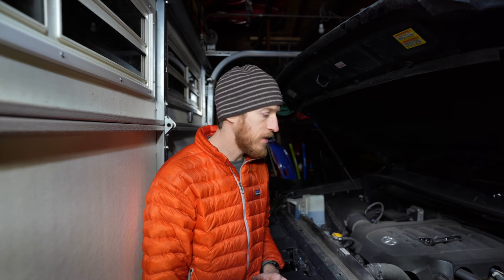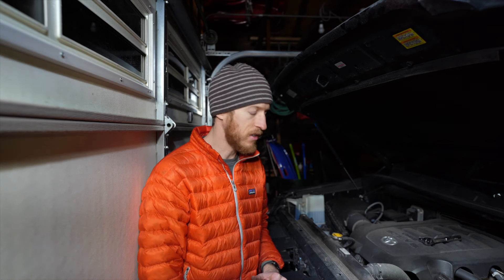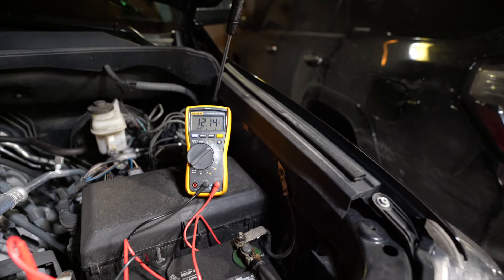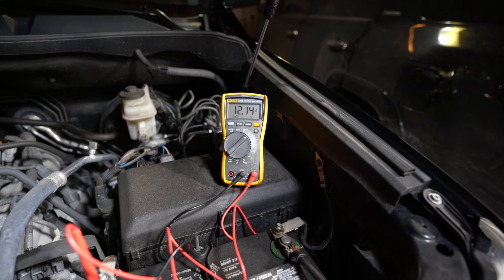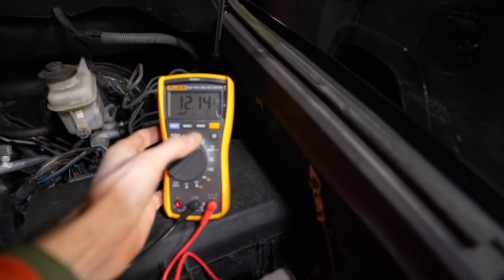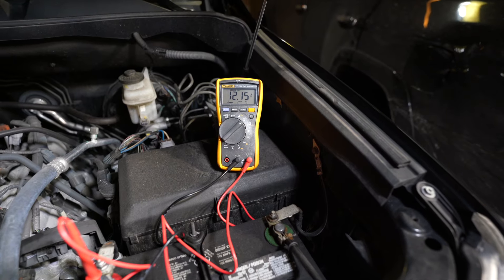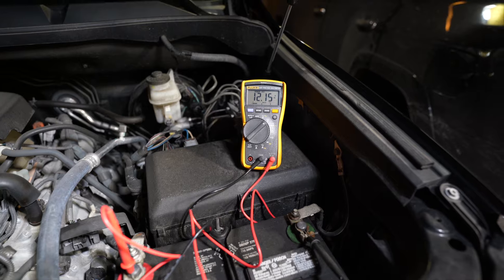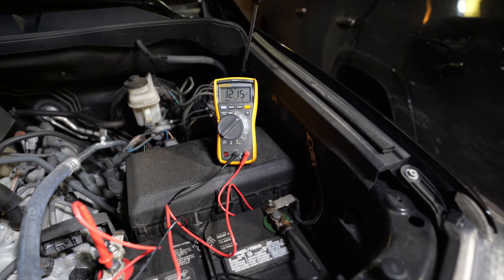How to test a car battery with a MULTIMETER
See how to troubleshoot a dead or dying vehicle battery.
Best Multimeter